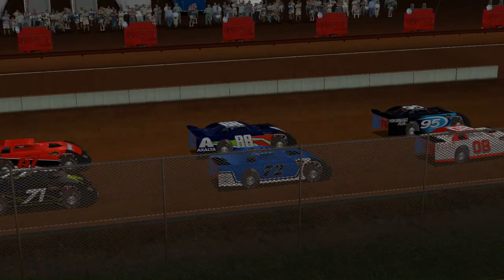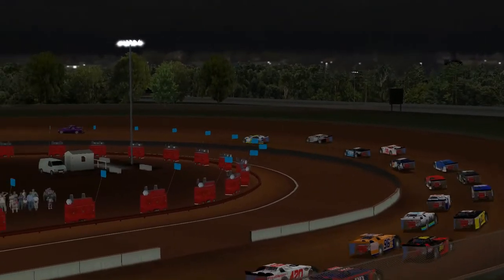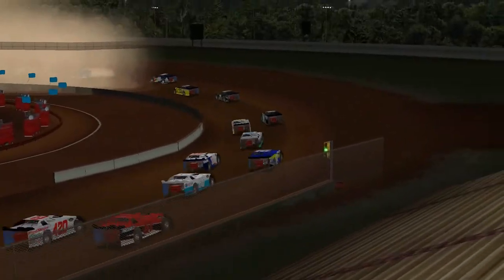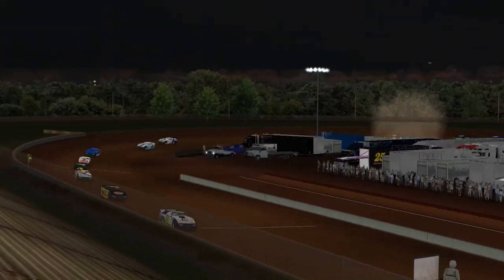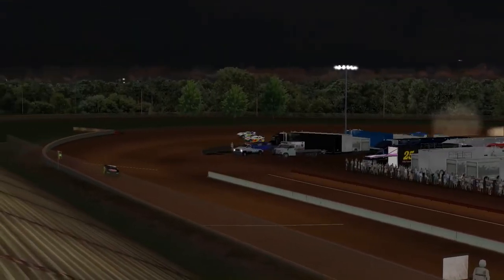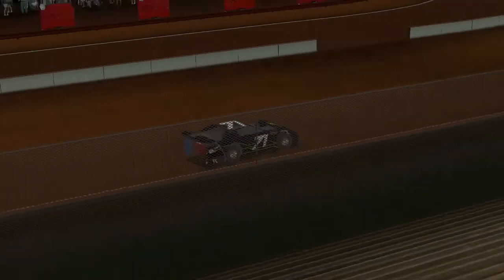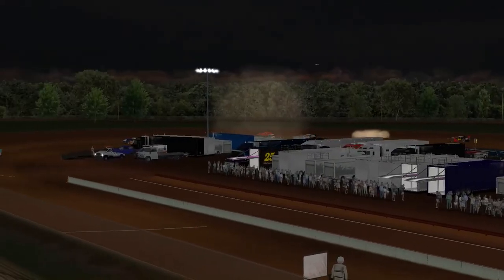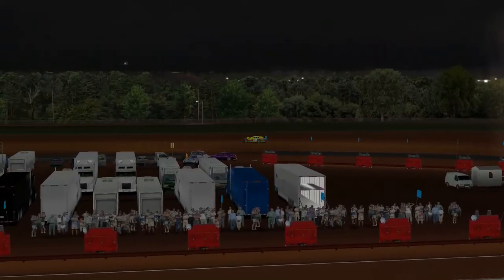Dynamite Nationals 75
The newly rebranded Dynamite Dirt Tour is back for another season. This is the first race of the season at Fayetteville Motor Speedway for the Dynamite Nationals 75. Here's the schedule for the season:

2/21: Dynamite Nationals 75 @ Fayetteville Motor Speedway
3/29: Knoxville Nationals 100 @ Knoxville Raceway
5/16: Firecracker 30 @ Bristol Motor Speedway
6/6: Heroes Remembered 50 @ Devils Bowl TX
6/27: Eldora Dirt Derby 100 @ Eldora Speedway
7/17: Hard Clay Open 50 @ Orange County Fair Speedway
8/8: High Bank Holdup 100 @ Fulton Speedway
8/29: Battle on the Grove 60 @ Williams Grove Speedway
9/3: The Inside Lane 105 @ The Chili Bowl
9/19: Dirty Jersey 60 @ New Egypt Speedway
10/3: Duel at the Demon 50 @ Brewerton Speedway
10/10: Double Play 100 @ Weedsport Speedway
10/17: Hurricane 45 @ Fayetteville Motor Speedway
10/24: The Big Show 50 @ Eldora Speedway
11/2: Fonda 200 @ Fonda Speedway
11/15: ND Designs SDW Triple 30s @ Oswego Speedway
11/16: SDW C5 150 @ Oswego Speedway
11/17: SDW Pocono Sweep 210 @ Oswego Speedway